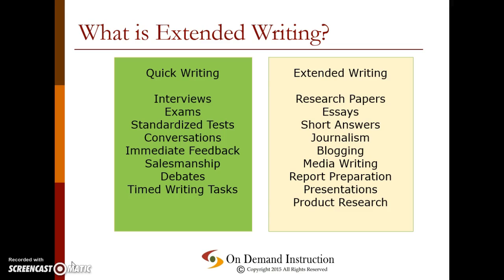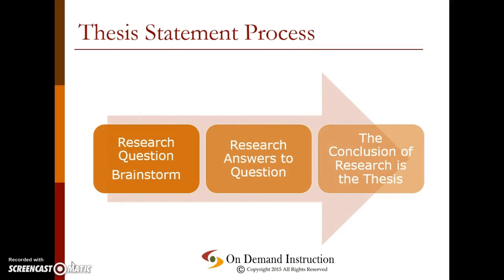How to Write a Thesis for Extended Writing (Essays and Research Papers)